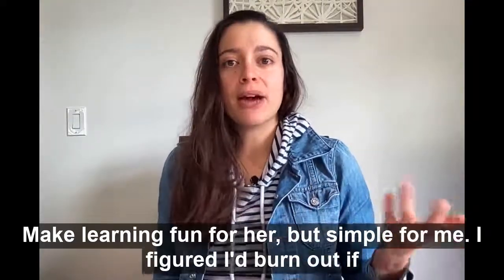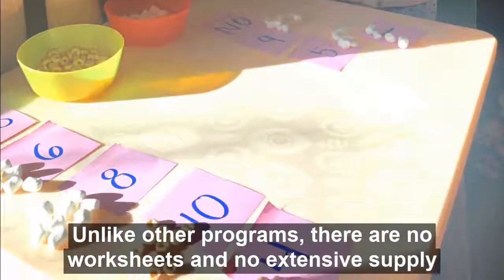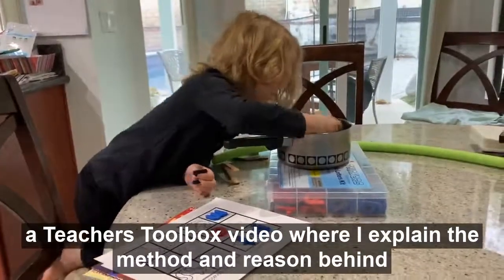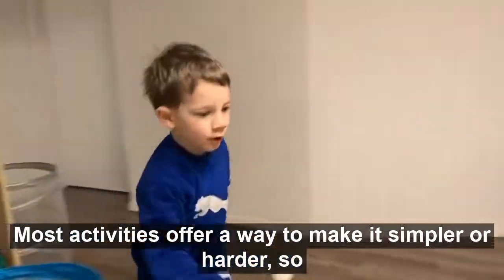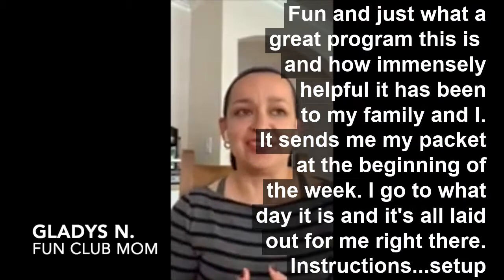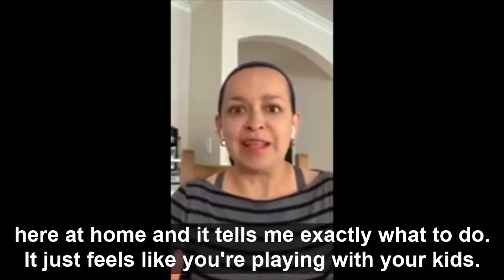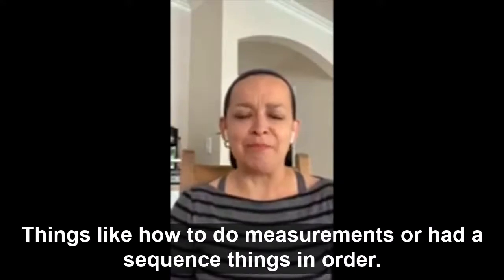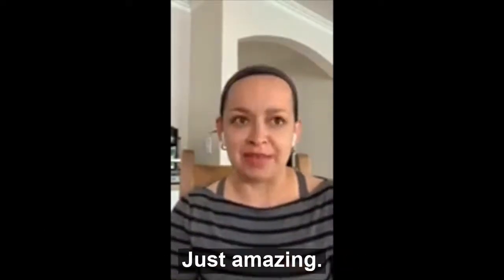The Fun Club, Hands-on learning activities for kids 4-5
The Fun Club, by Forward with Fun, is the busy parents' solution to teaching 4-5 year olds from home! Learning that's FUN for your kids and EASY for you.
Connect, play, & learn skills for a lifetime in 20 minutes a day.

Created by Ashley KZ, a kindergarten teacher and mom of 2, The Fun Club will teach your child essential reading, math, and social skills through games and activities. No worksheets here! Only fun, screen-free learning that kids absolutely love. Using only simple supplies (think Post-its, blue tape, alphabet letters) teach your child with little to no prep and build your BOND.